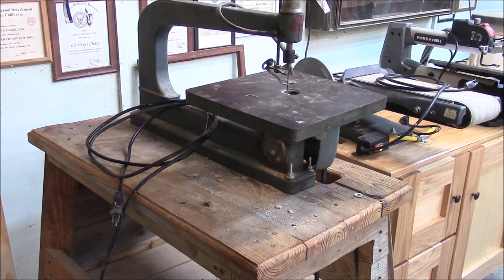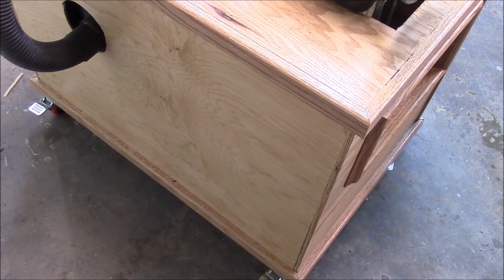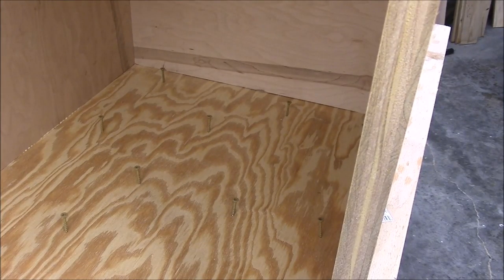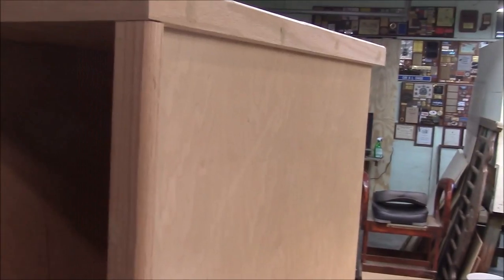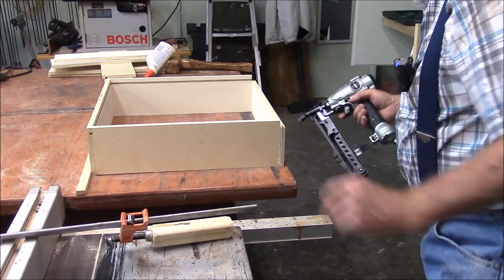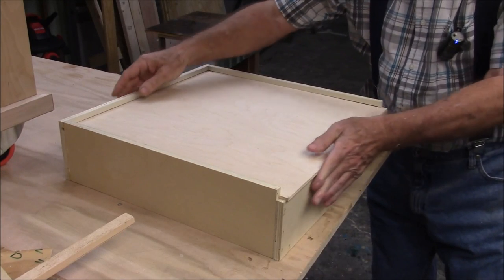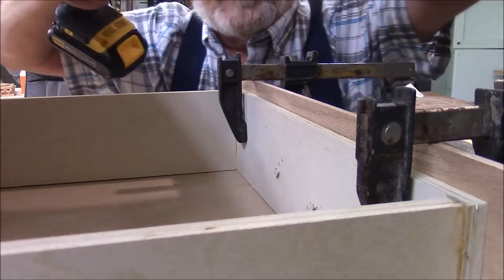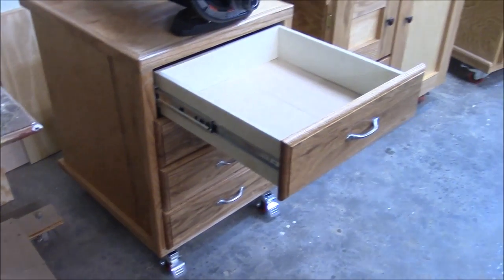90 Making cabinet for new scroll saw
Over time I'm upgrading my shop furniture with a standard oak on maple design, with drawers, wheels, and cabinet storage as necessary.  Today we build a new cabinet for my new scroll saw, and I pass on my old saw and stand to a young guy.